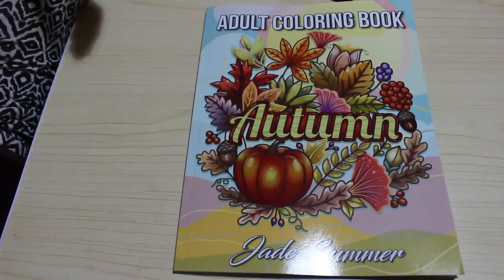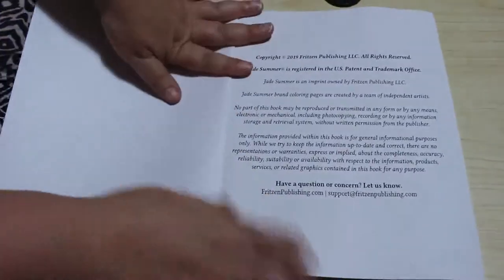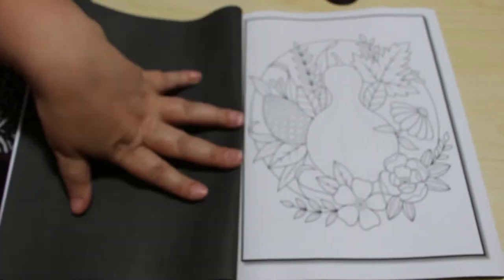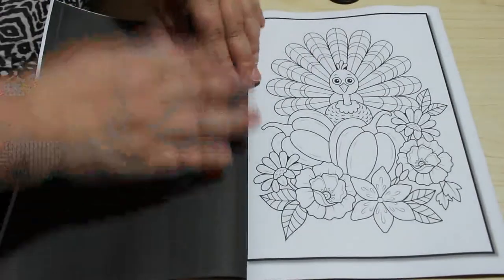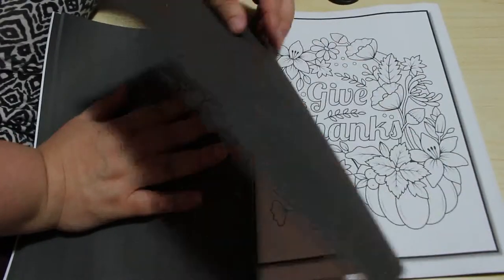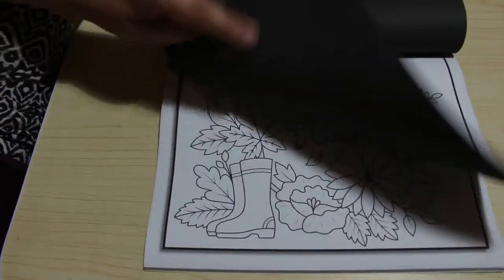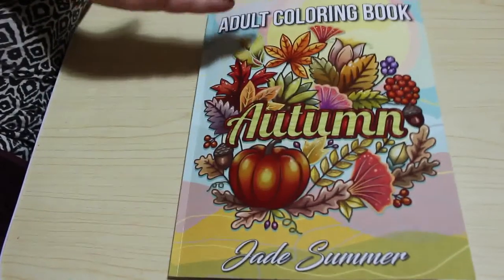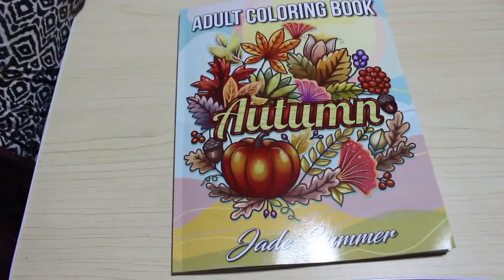Autumn by Jade Summer Flip Through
Amazon UK

Amazon US